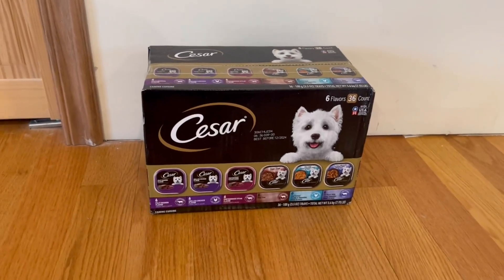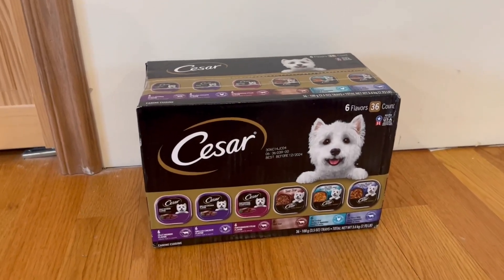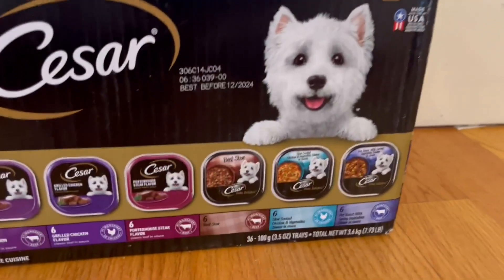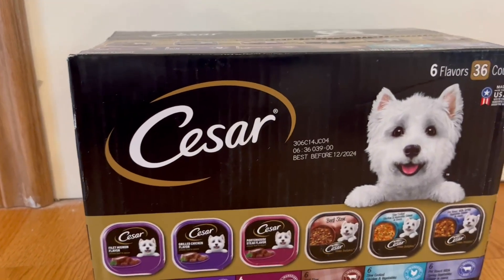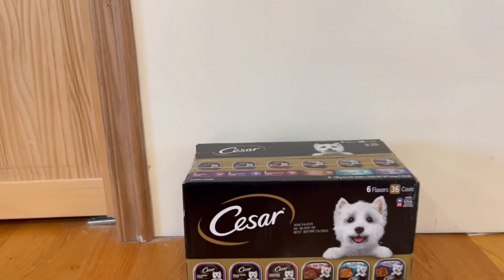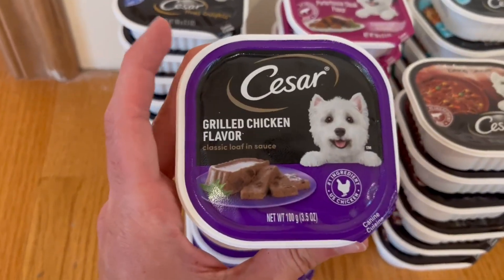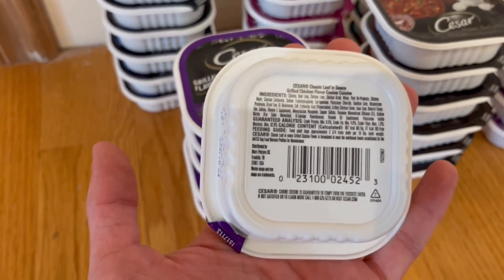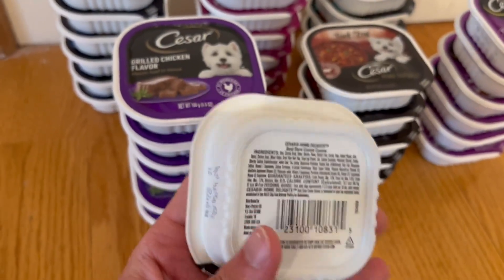CESAR Wet Dog Food Honest Review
✅ Current Price & More Info (US)